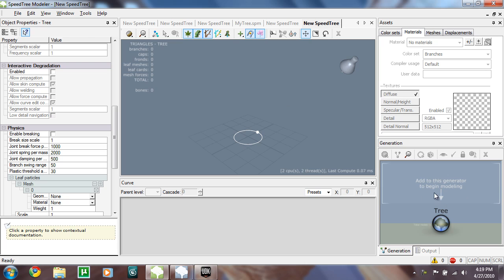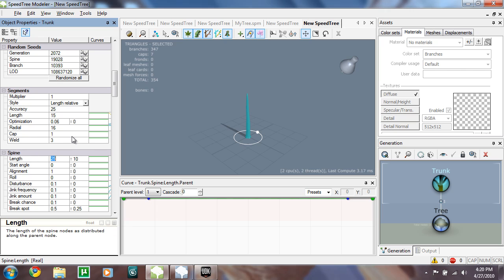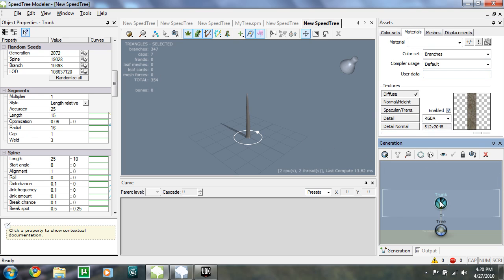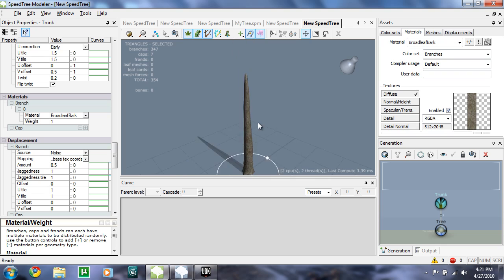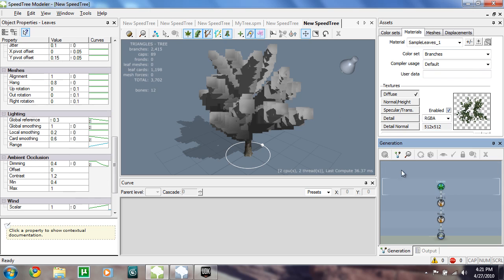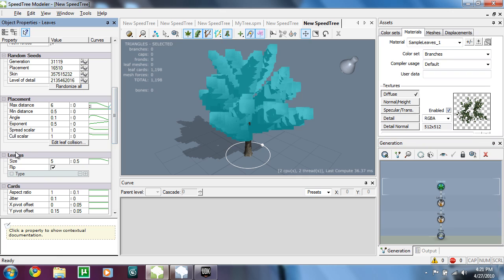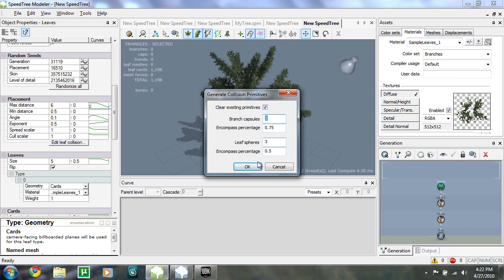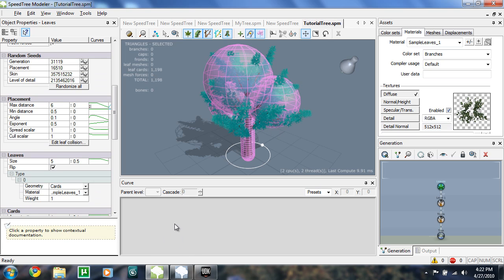SpeedTree Modeler to UDK Tutorial 1/2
This is a quick tutorial on how to model a tree in the Speed Tree Modeler, and also how to import it into the Unreal Development Kit and apply it's materials. It has been recorded and uploaded in full 720p. Hope you enjoy this tutorial. I will try to post more tutorials for Epic's new Unreal Development Kit.